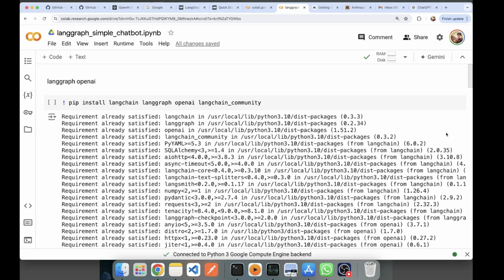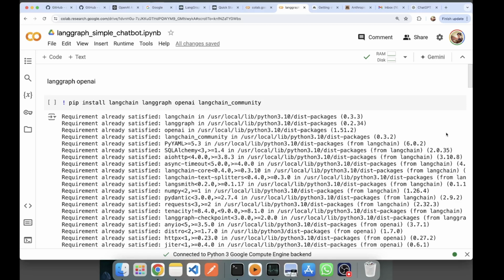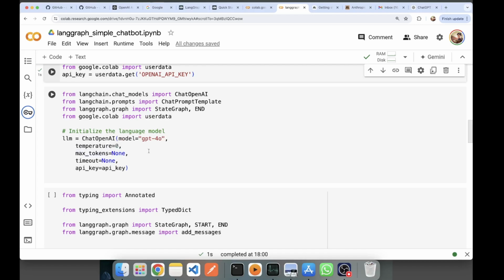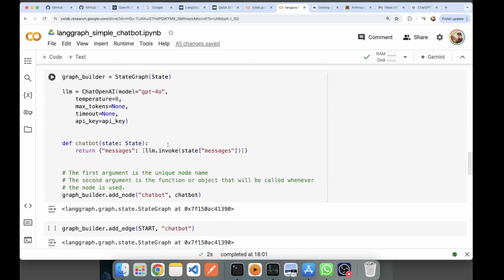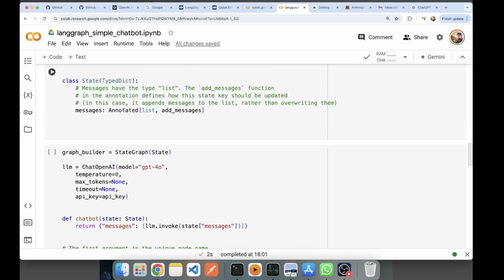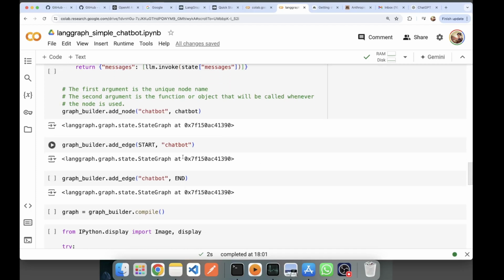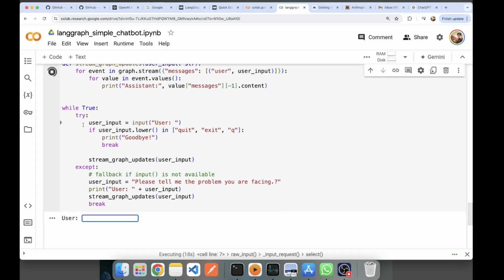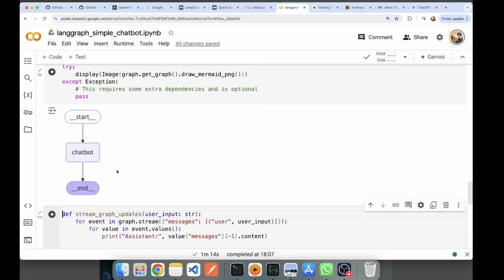BUILD A CHATBOT IN 5 MINS USING LANGGRAPH AND OPENAI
This video explains how to use langgraph for building a chatbot using langgraph and openai.